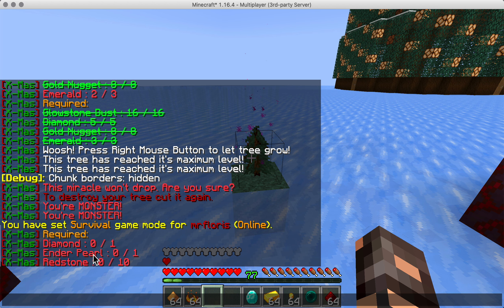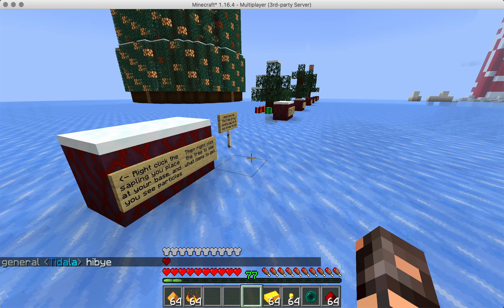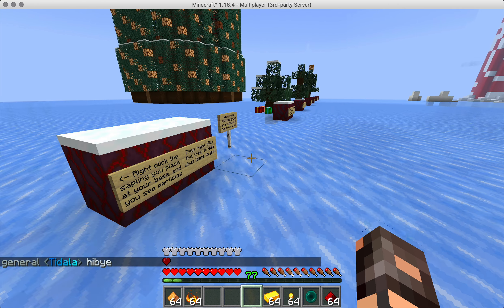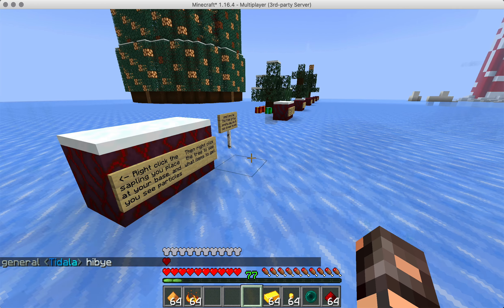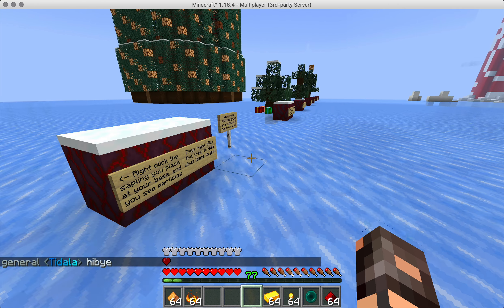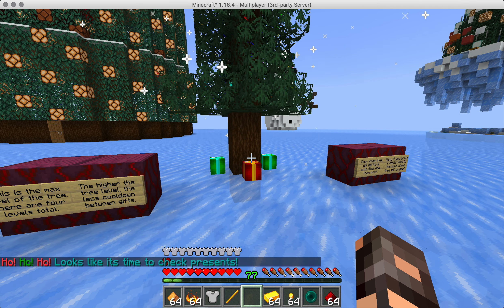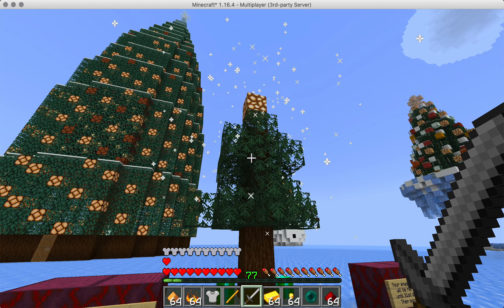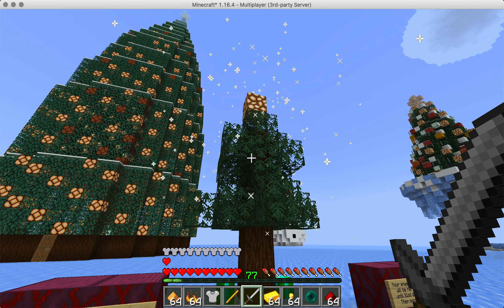1MB Minecraft Christmas Tree